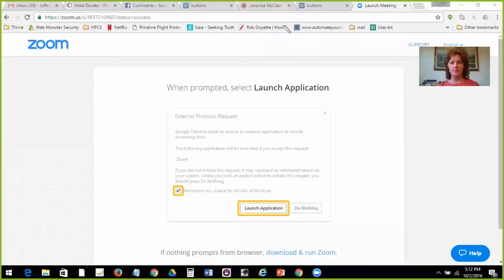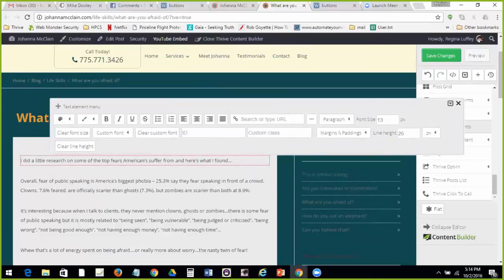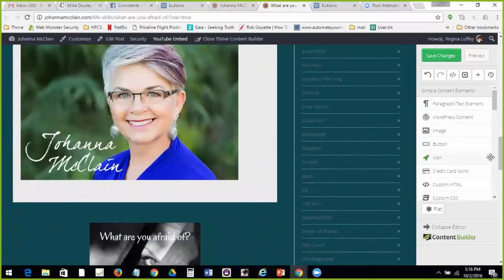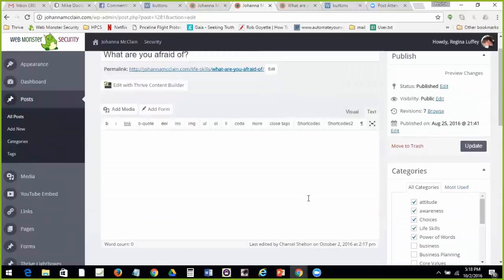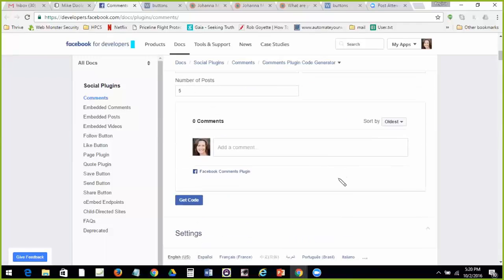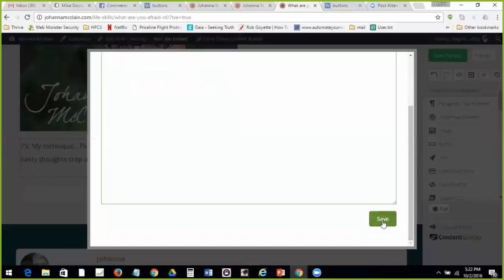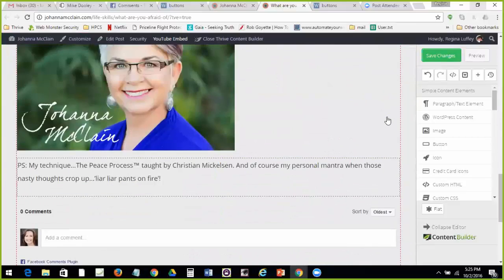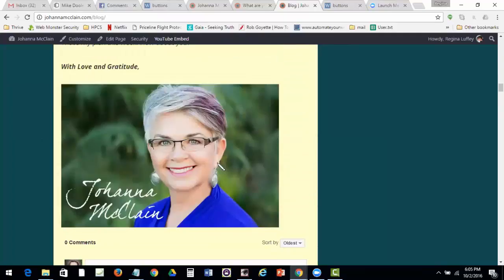Johanna's Blog Post Migration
This video describes the conversion of legacy Blog Posts on the JM.com site to Thrive Themes and Social Media Optimization to include an interactive Facebook Comments section!